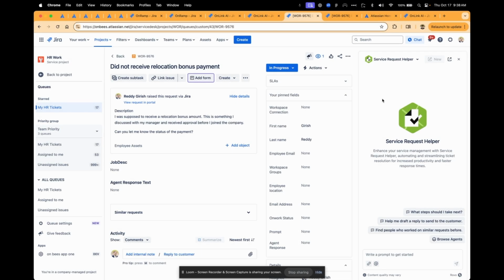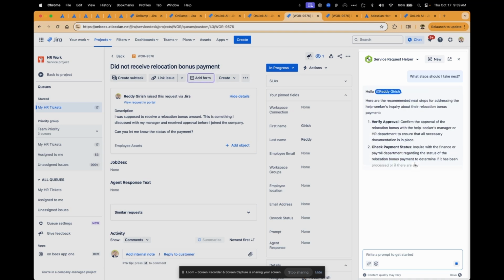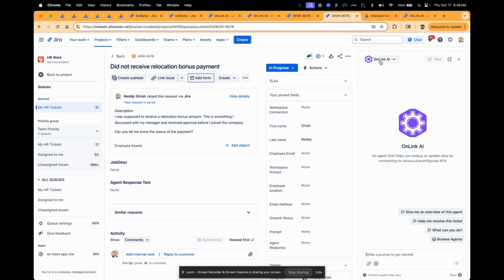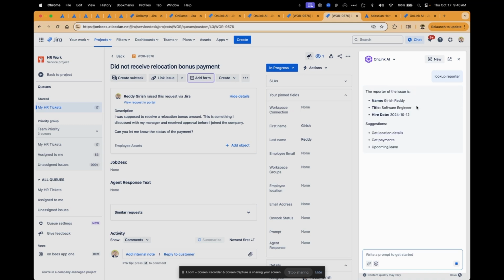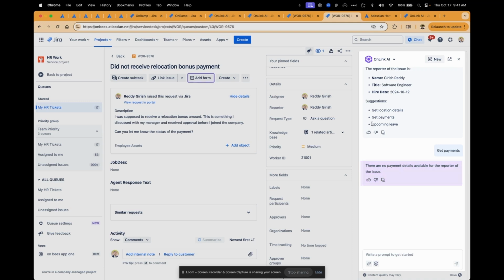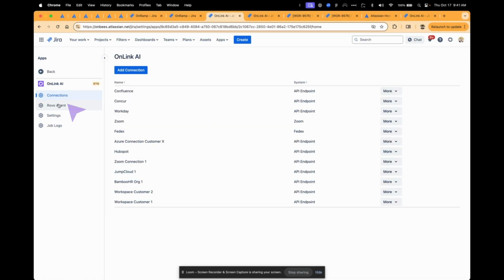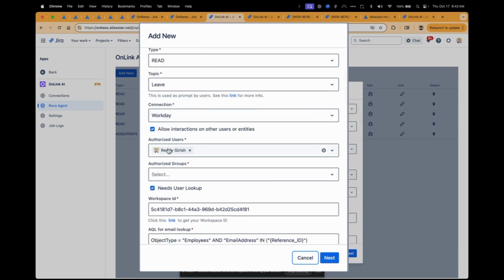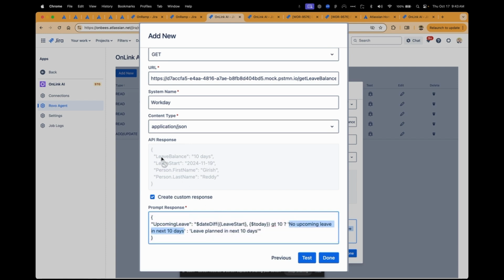Using Rovo's Service Request Helper and OnLink AI for Ticket Resolution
In this video, we demonstrate how to use Rovo's service request helper and OnLink AI to efficiently resolve a ticket where a user did not receive their relocation bonus payment. By leveraging these agents, we showcase step-by-step instructions and integrations with HR and financial systems to provide relevant details for analysts without leaving the Jira Service Management.
0:00 Introduction to Atlassian Rovo's service request helper
3:08 Configuration of OnLink AI